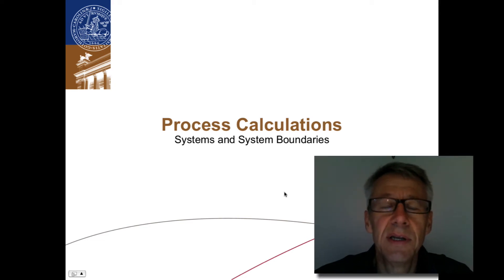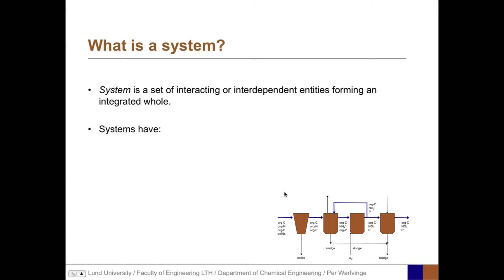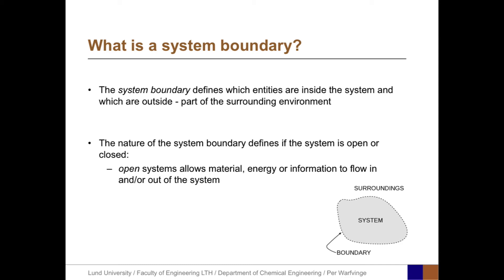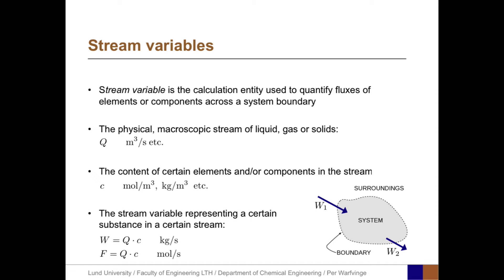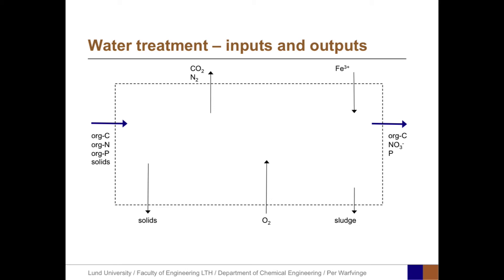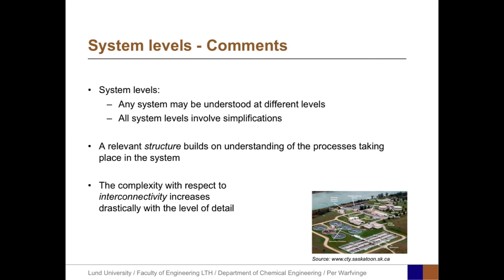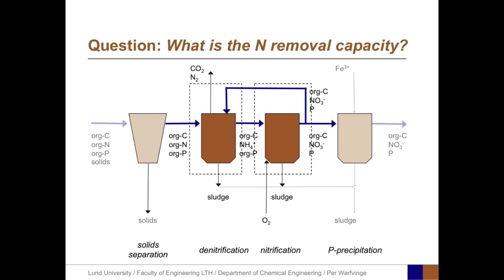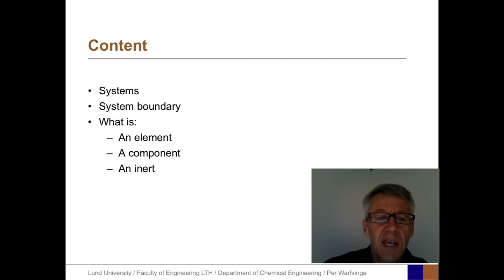01 – Systems and System Boundaries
Process Calculations - Systems and System Boundaries